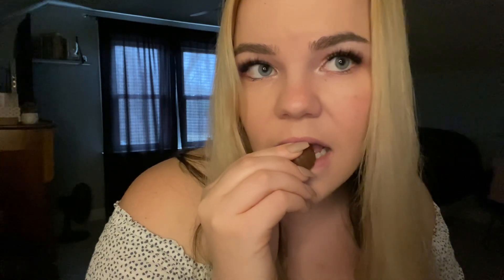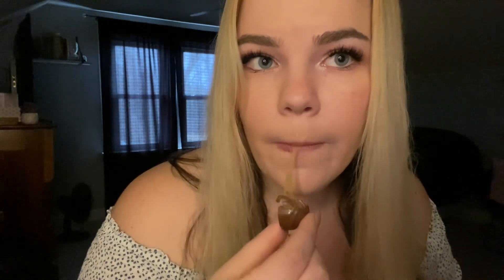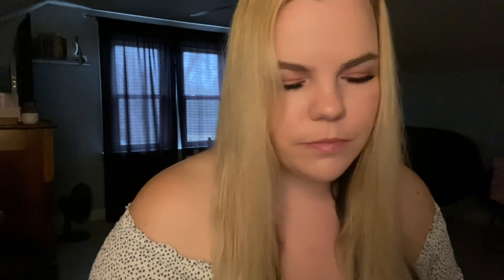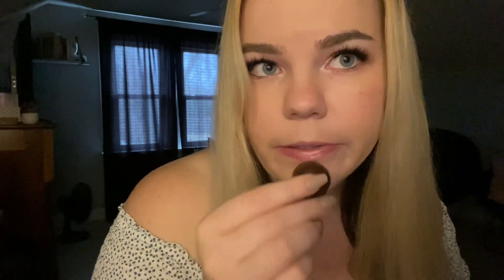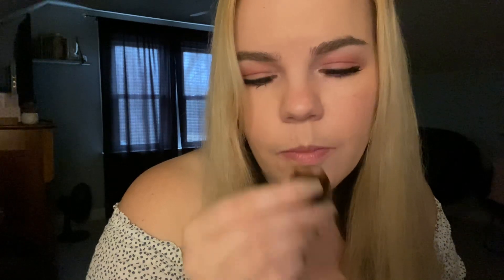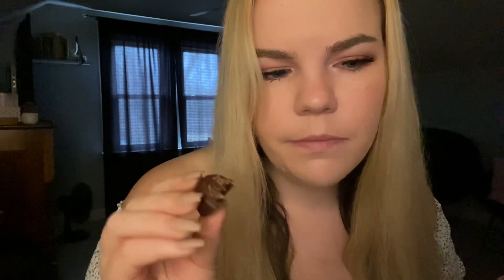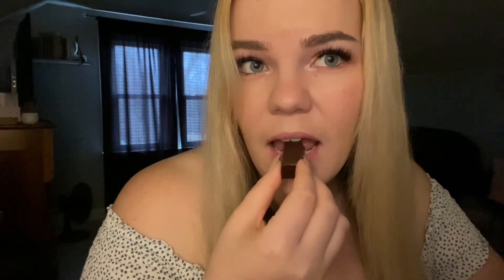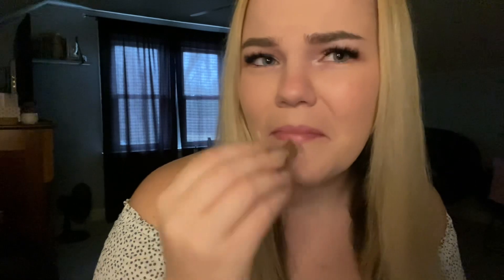ASMR | Eating Valentines Day Chocolates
Miiks
United States